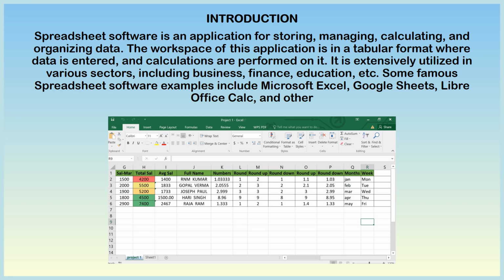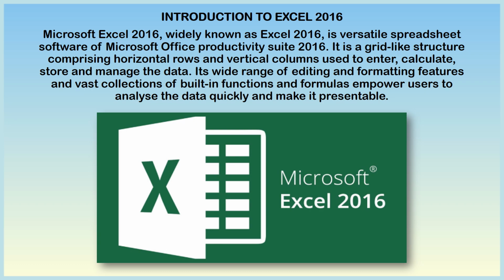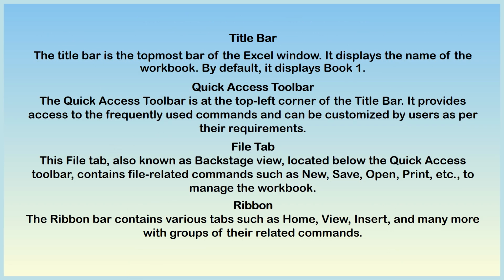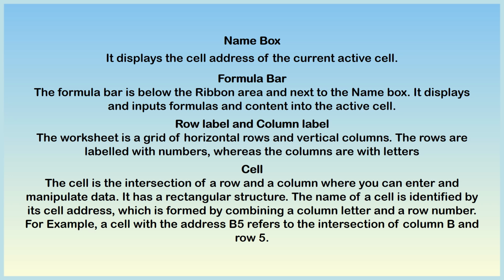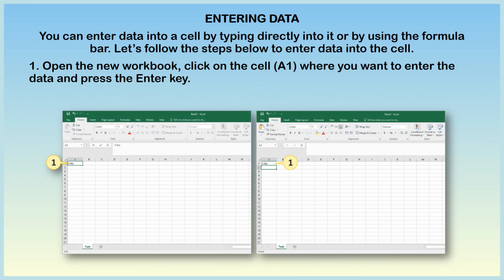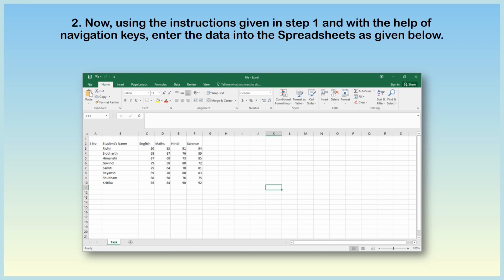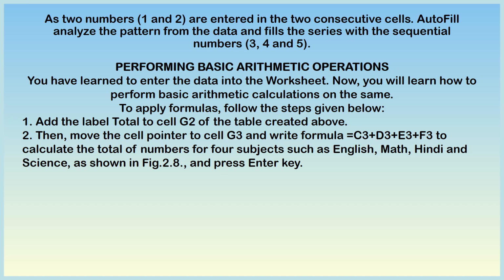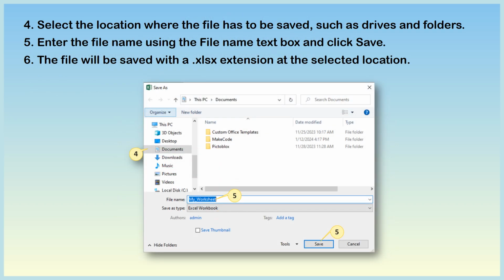Modak - Computer 6 - Chapter - 2